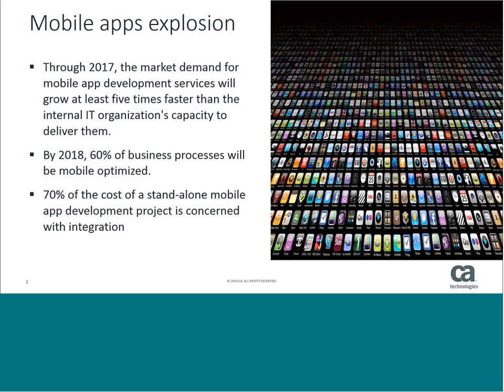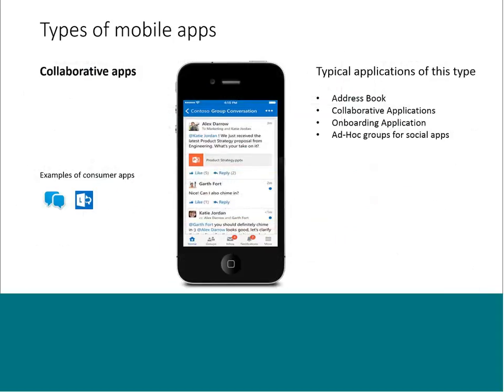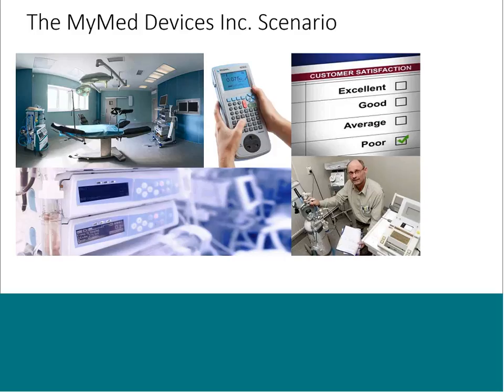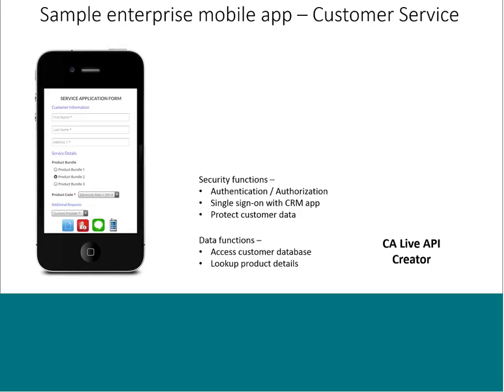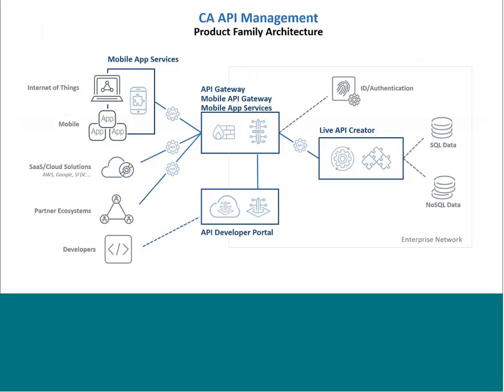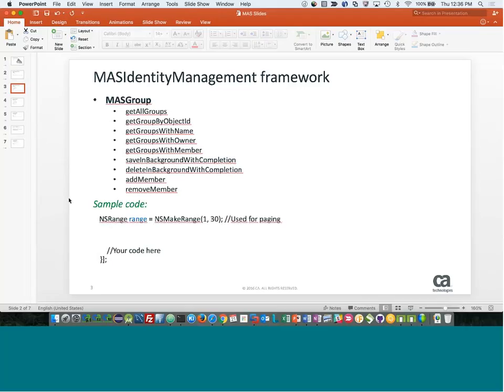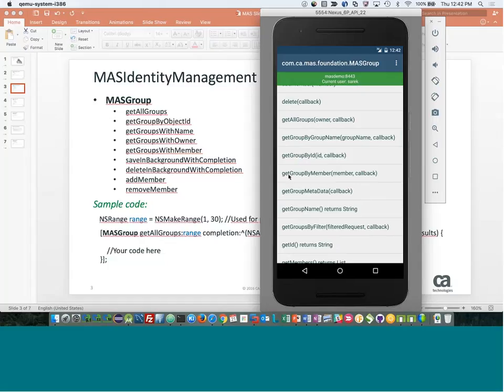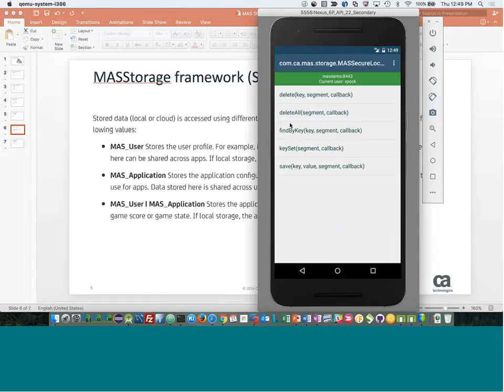Accelerating Mobile App Development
This session covers how to leverage the CA Mobile App Services solution to rapidly create new applications. With this solution, you will be able to focus your mobile app development on the user experience and business logic and leverage the Mobile App Services for capabilities such API security, secure local and cloud storage, messaging, adhoc group management, and much more.